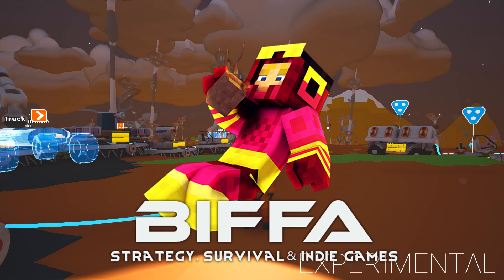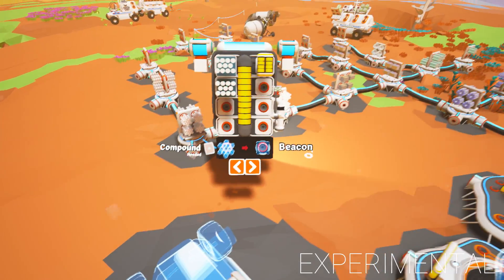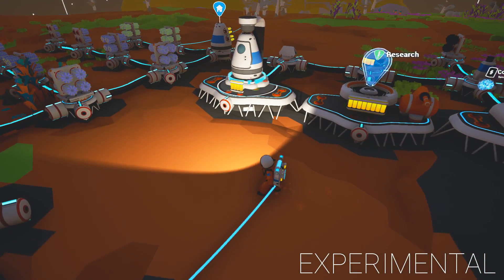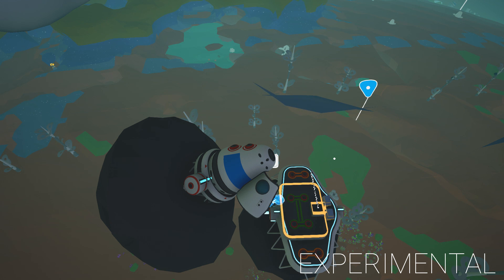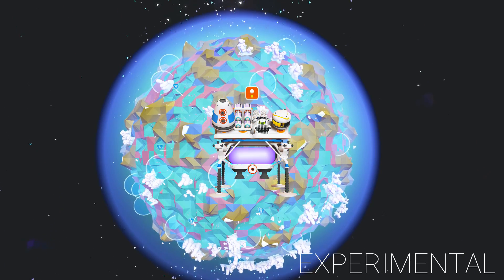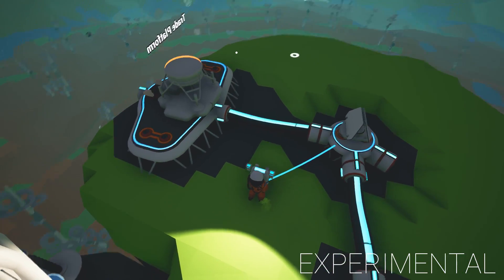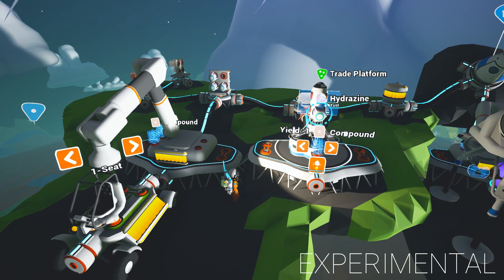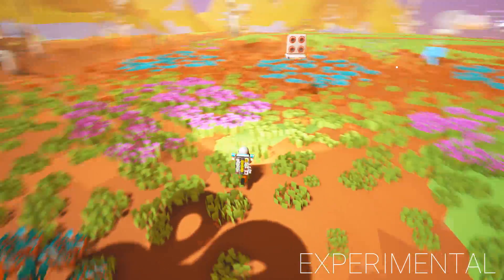Astroneer Gameplay - NEW UPDATE: CHEATY SPACE BASE! Lets Play Astroneer Experimental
Let's Play Astroneer: Taking a look at the Astroneer Experimental Branch on Steam with new Research, Art, Effects, Sounds - enjoy :-)

Be sure to follow me for more Astroneer gameplay today and a livestream later on Twitch later today too! I am having great fun with my Let's Play of Astroneer and discovering all sorts of plant life, things to build, amazing sights...exciting stuff! :-)

Description

Astroneer, an upcoming PC game from developer System Era Softworks, places players in a 25th century gold rush where they explore the frontiers of outer space, risking their lives and resources in harsh environments for the chance of striking it rich. Resources extracted from planets, asteroids, and moons can be traded with friends or crafted into new tools, vehicles, and modules. Environments are procedurally generated in a uniquely rendered voxel engine, featuring a textureless aesthetic that allows players to deform and shape the terrain as though it were made of Play-Doh.

History

Features

- Play with friends in online or local multiplayer. astroneer tips astroneer ps4